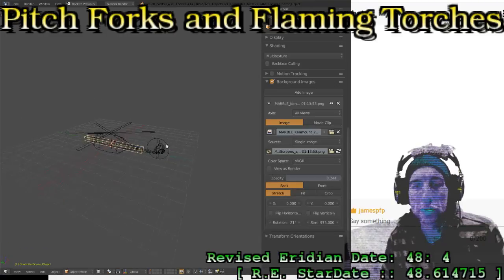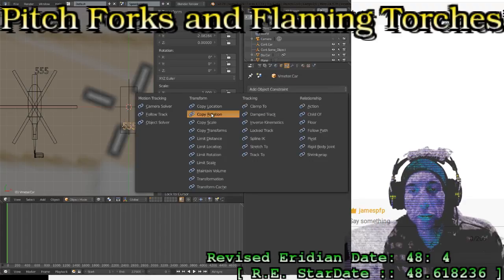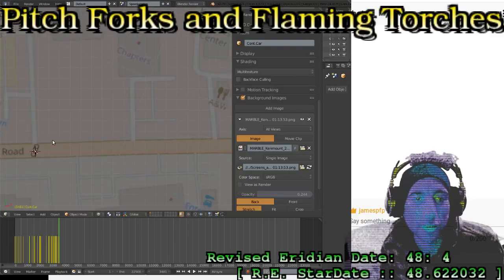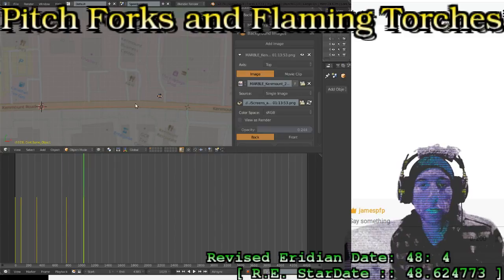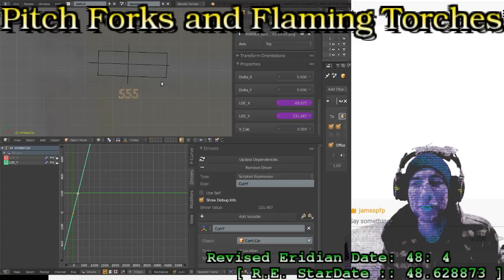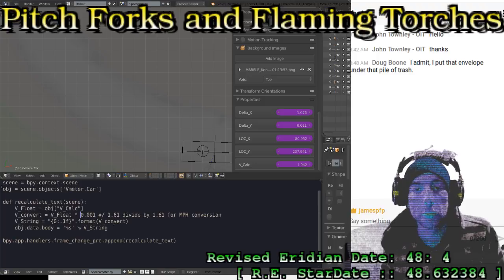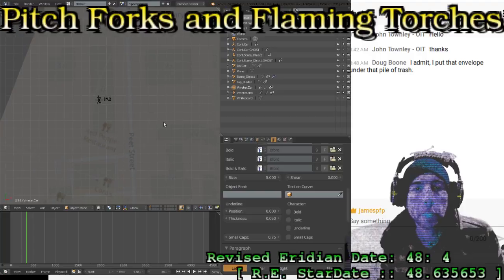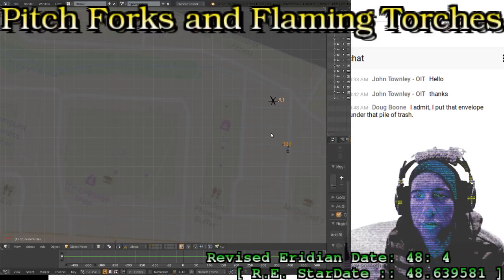PFFT! Banjocast 041 -- 48 : 2sday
C'est moi, jamespfp, live @ an undisclosed location deep in the urban jungle that is St. John's.

Contents Include:
 -- Continuing adventures in ad hoc production pipelining!
 -- Quality time in Blender.  I have some post-processing tasks to finish, and a few personal touches to finish up (like a top-down map with tracking icons).
-- Perhaps... Commenting on various video or media sources. (But don't hold your breath. )

Open Source.  All awesome.